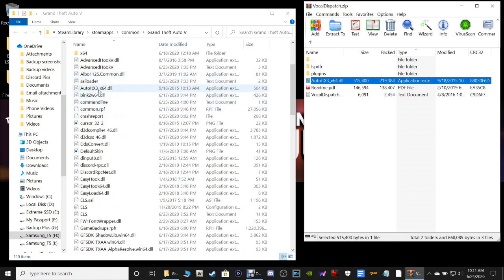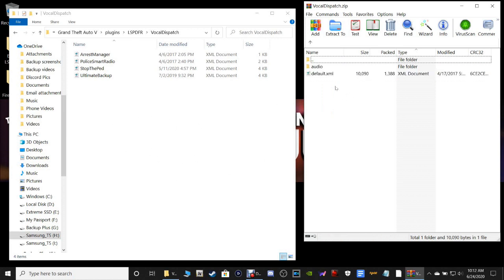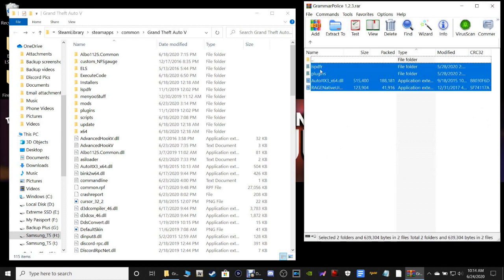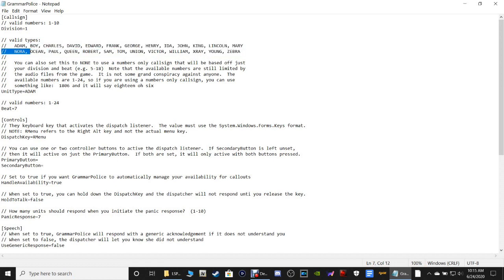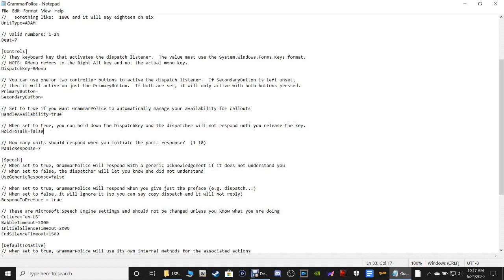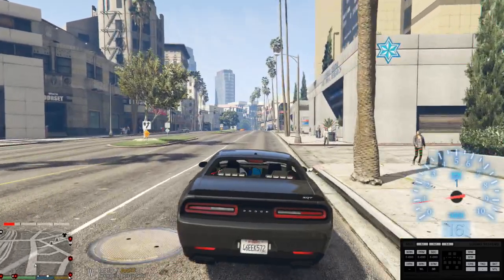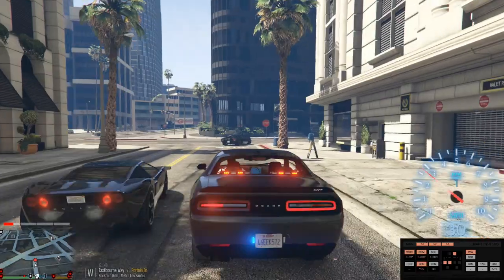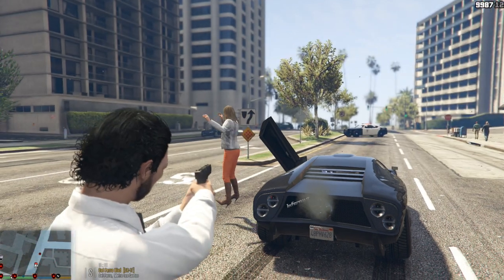Installing Grammar Police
Welcome back to another LSPDFR tutorial. I'll be showing you all how to install different mods for the Steam version as well as the Epics version of GTA5/LSPDFR. So tune into these very detailed videos, follow what I'm doing, and you'll be modding in no time. With that being said, God bless you all and let's do this!

Either way, you'll learn alot about LSPDFR when and if you join☆

Daily Inspirational Quote:
Be anxious about nothing...
-God

All LSPDFR plugins, callouts, vehicle packs, etc that I use in my game are in👇here and available for download☆